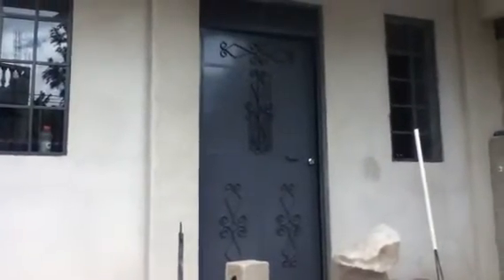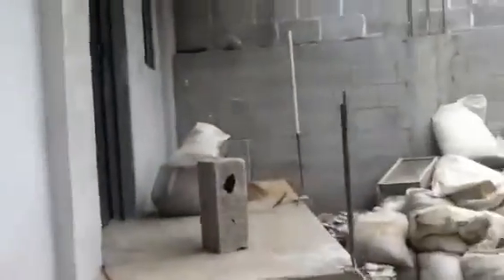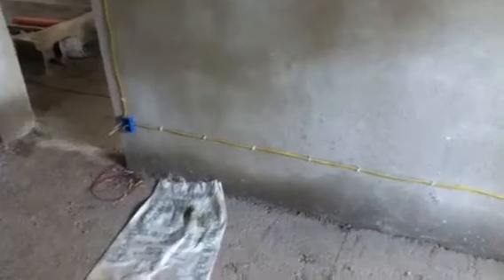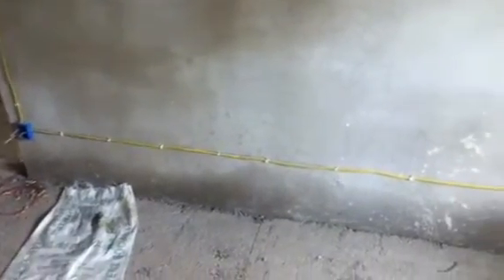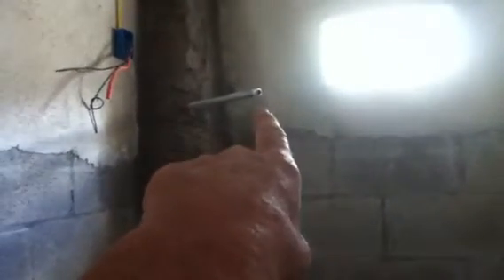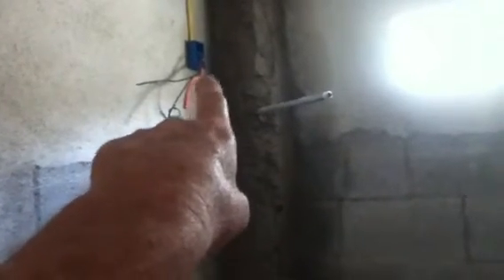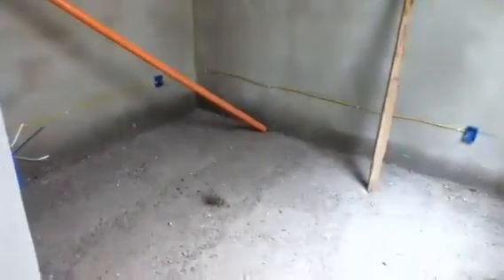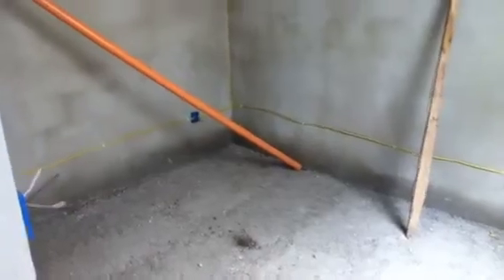Clemente house update